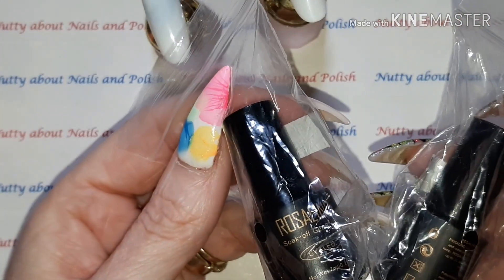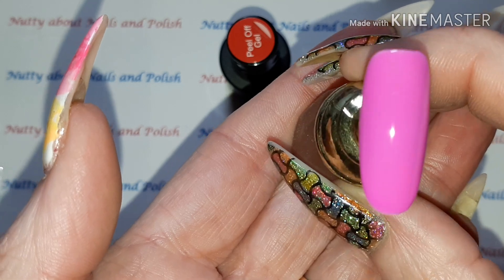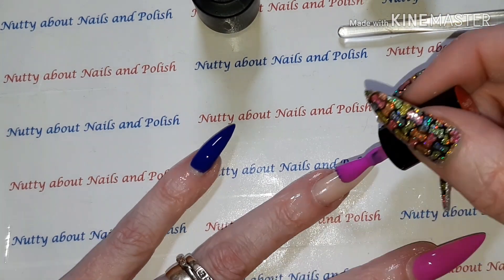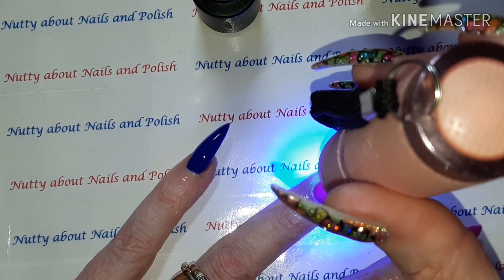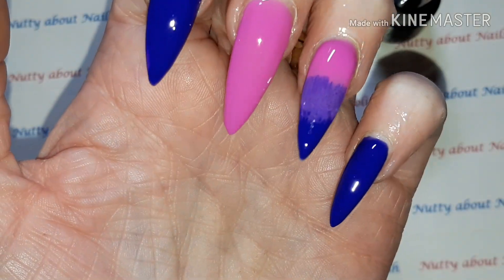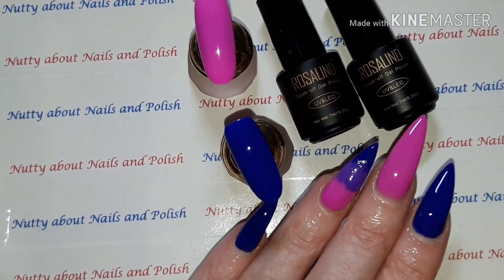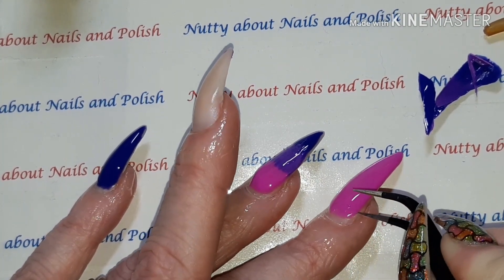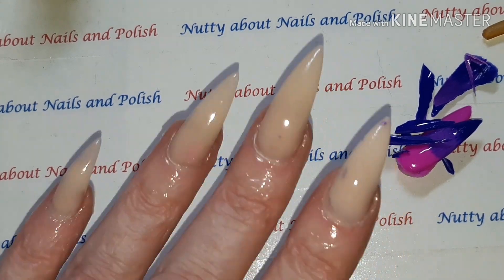Rosalind Peel Off Gel Polishes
Welcome back! Today I have 2 stunning coloured peel off gel polishes. Yes Peel Off! If you have been following me for a while you'll know I had a serious allergic reaction to gel polish a few years ago, but I was curious and wanted to try them again.
Watch as I not only swatch these, but attempt a gel gradient and then show you how easy the peel off.
Perfect for a gel polish lover without the hassle of soaking them off!